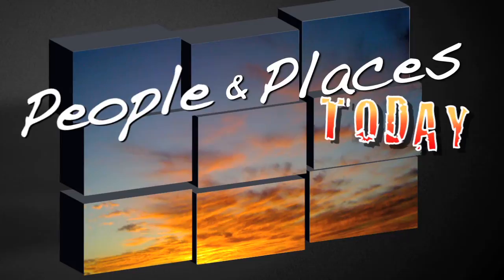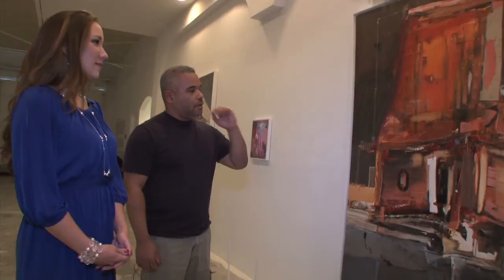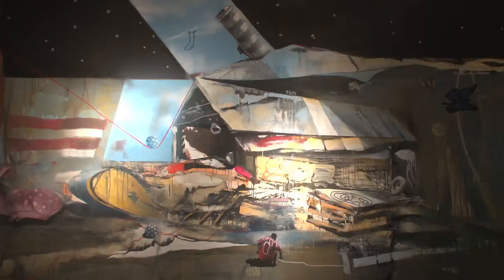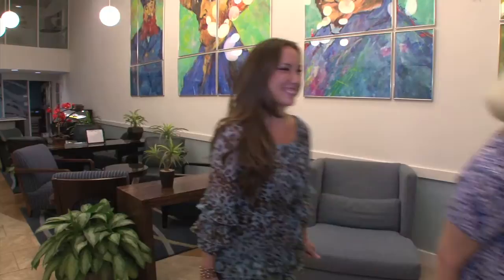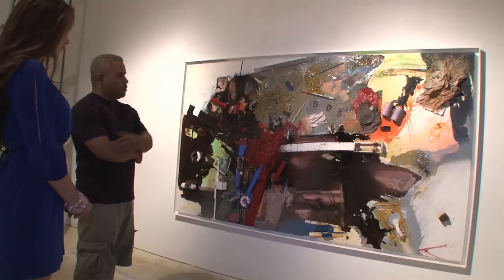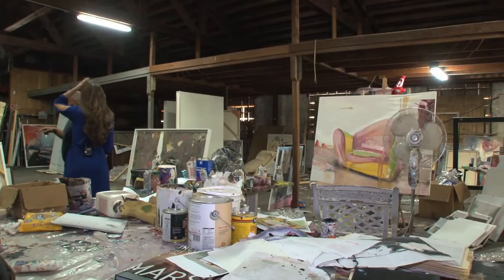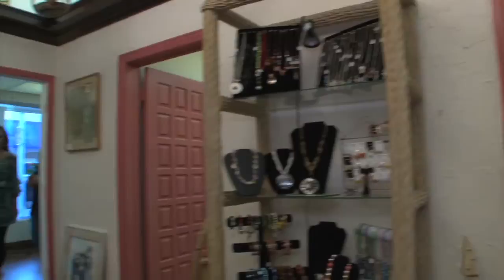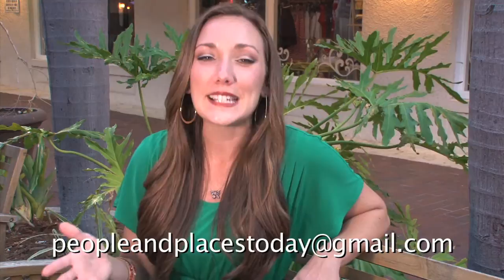People and Places Today E12 / Artist Marcus Jansen